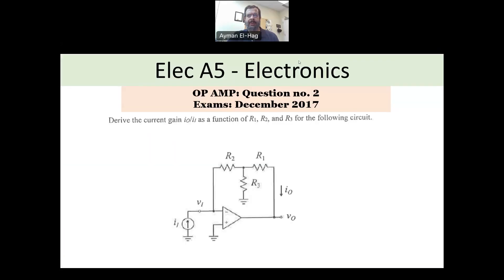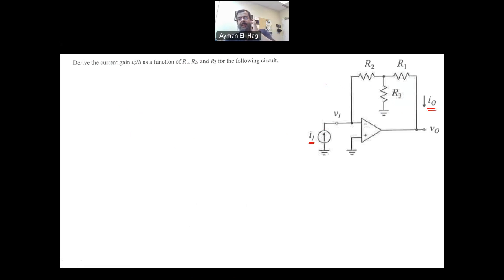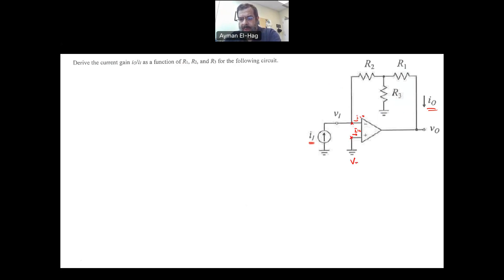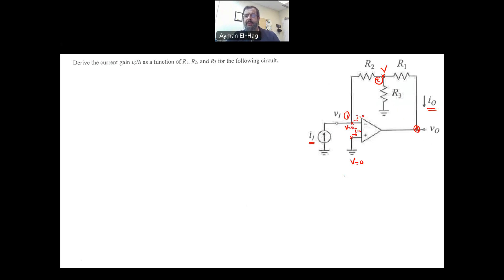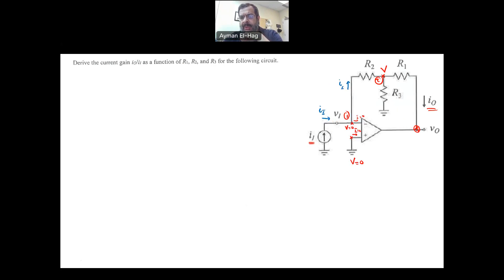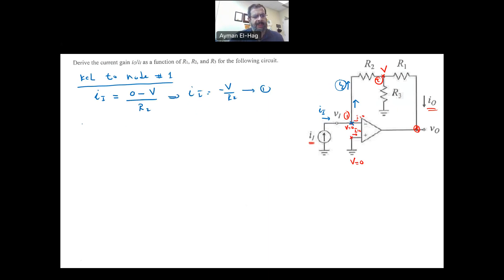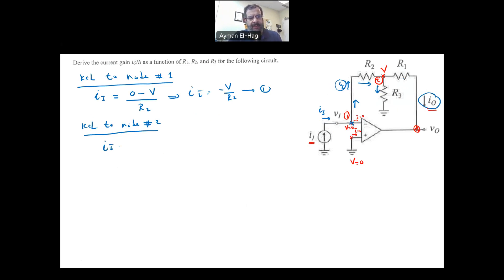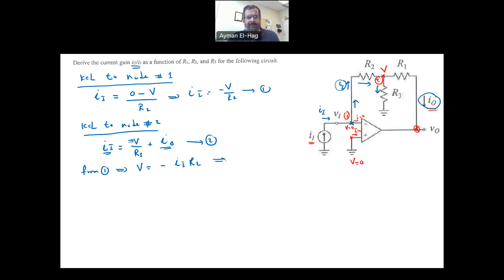PEO solved examples (ELEC A5): Ideal OP AMP Question no. 2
A question from PEO ELEC A5 exam in December 2017. The question is about ideal OP AMP.